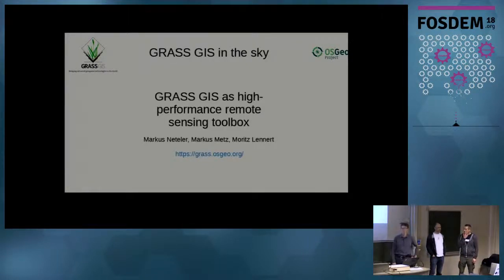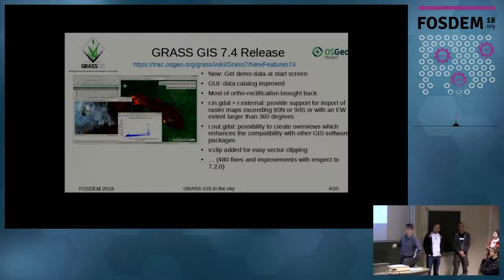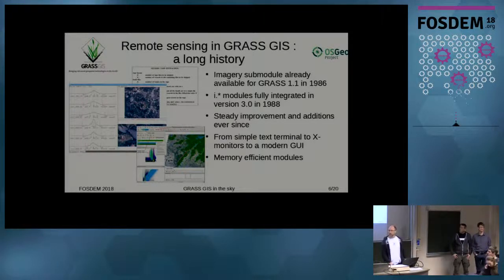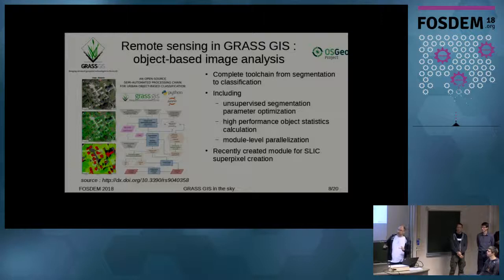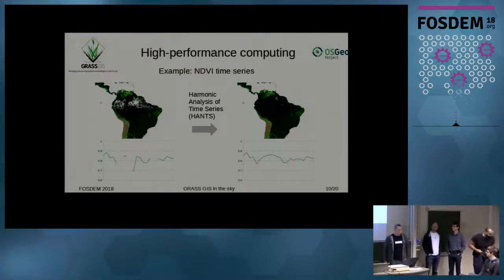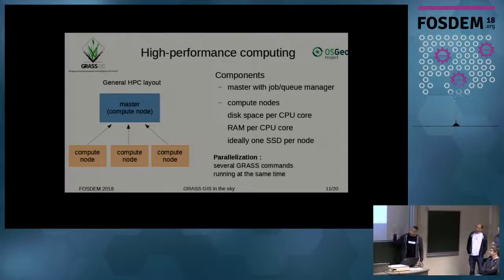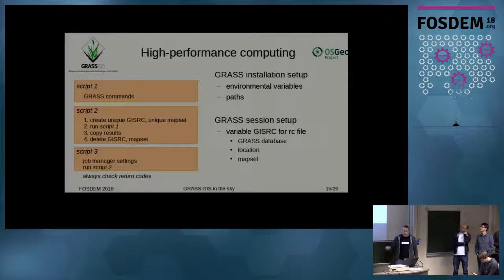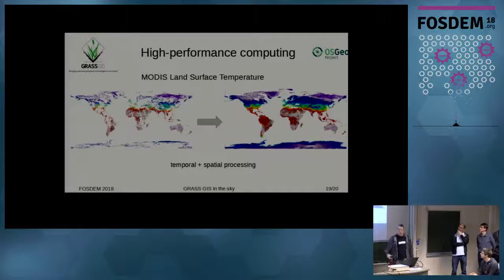GRASS GIS in the sky GRASS GIS as high-performance remote sensing toolbox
by Markus Neteler, Moritz Lennert and Markus Metz